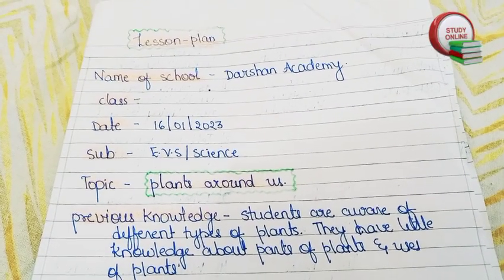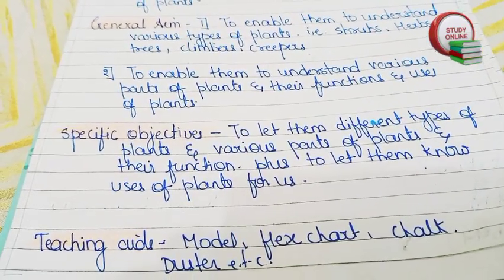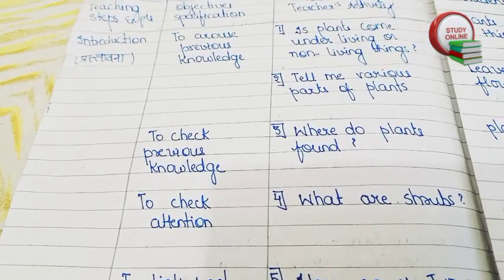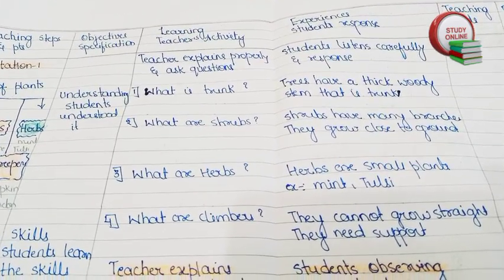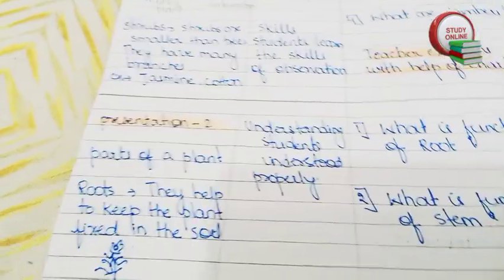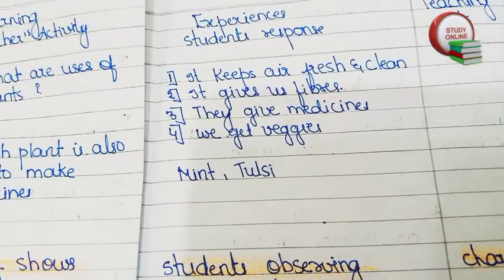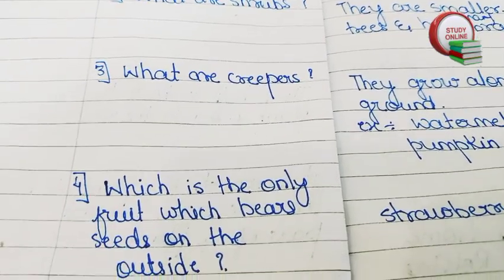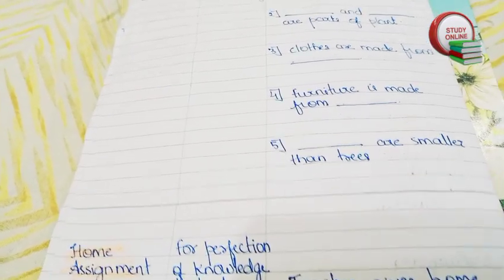EVs lesson plan / science lesson plan/ how to make lesson plan/ plants around us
Hello everyone so today in this video we will see how to make lesson plan for the topic plants around us .  it is evs lesson plan. check the playlists below for more lesson plan format.